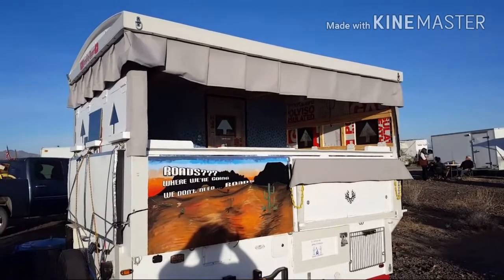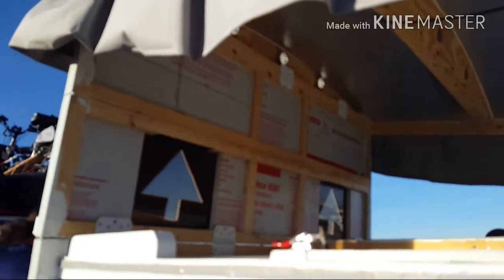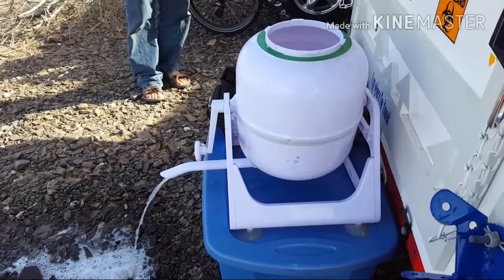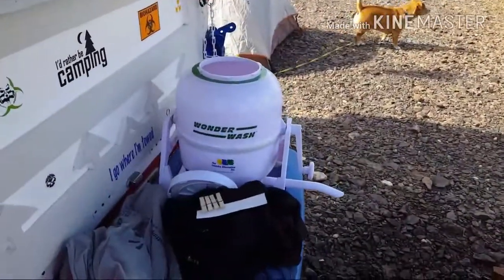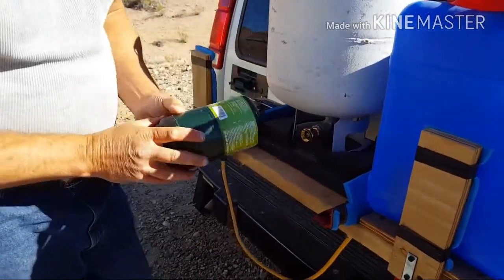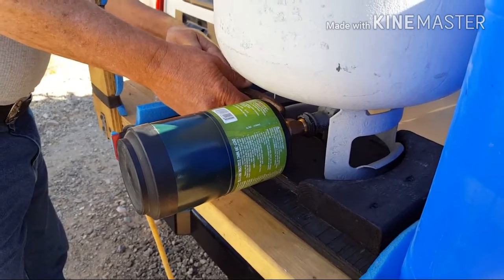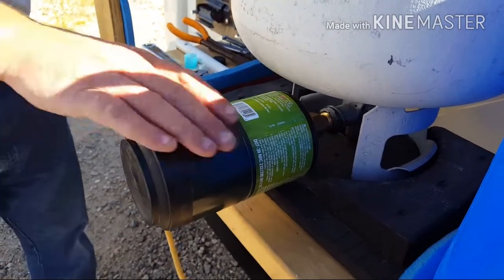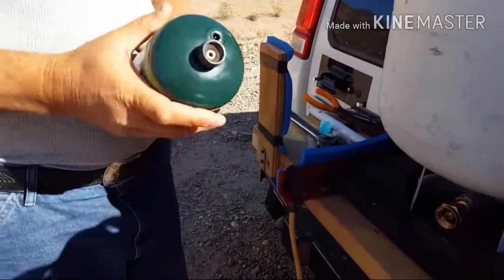Camp chores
Doing laundry and refilling 1lb propane tanks.